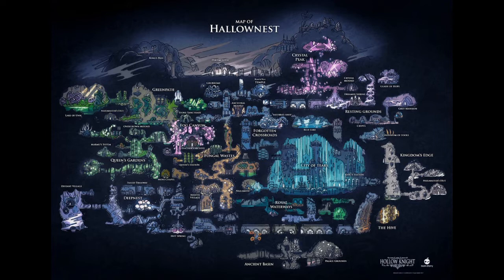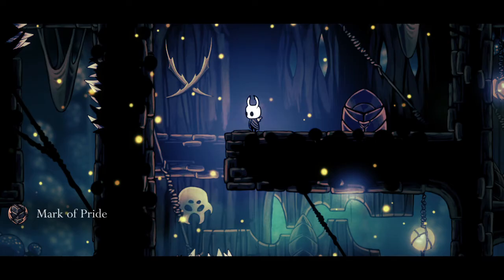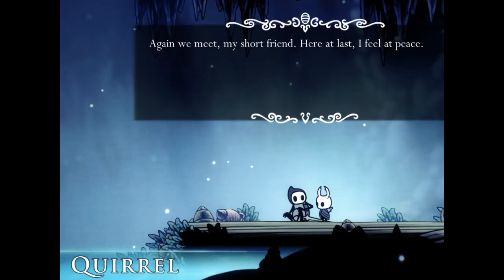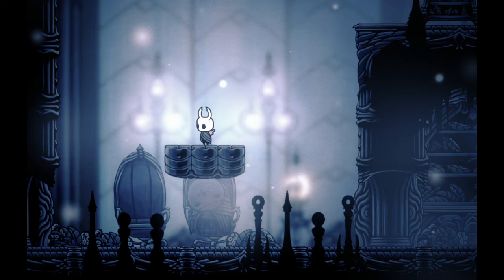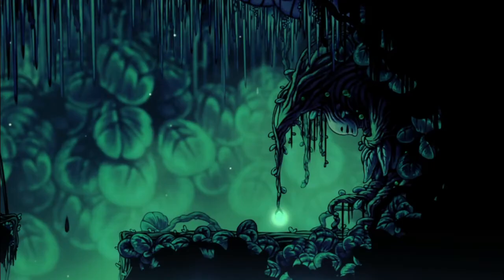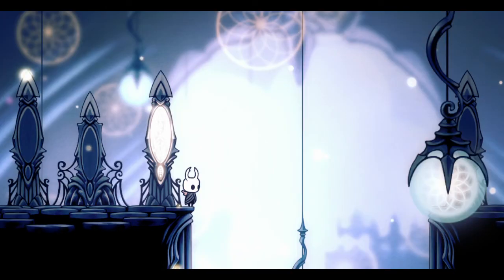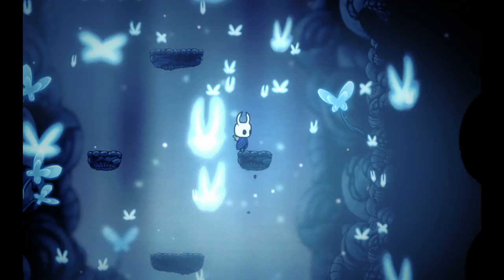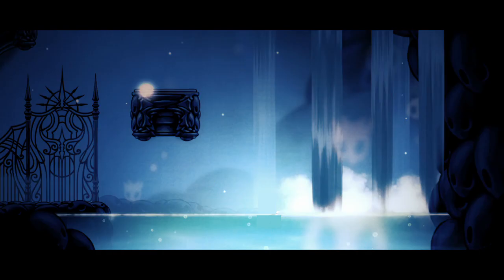Top 10 Hollow Knight Sub-Areas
Hallownest has many interesting sub-areas within its larger areas, so I wanted to give them the spotlight by counting down my top 10.